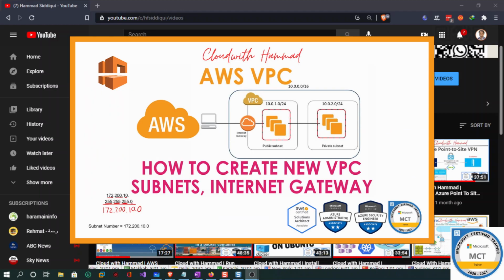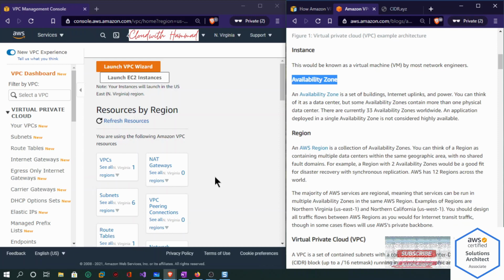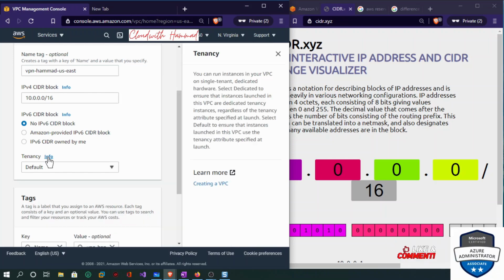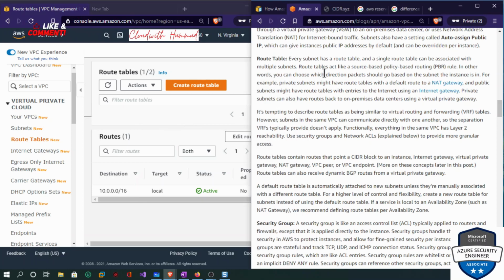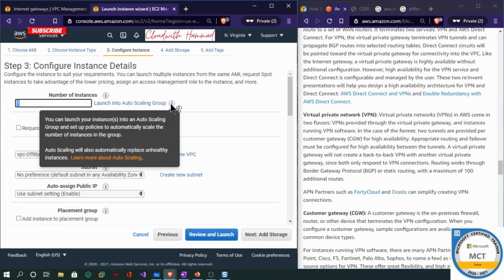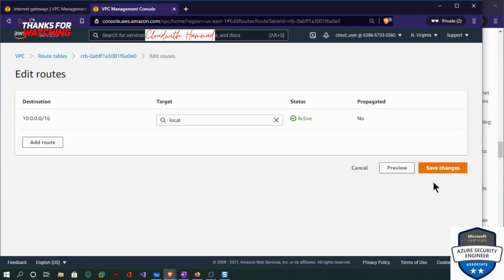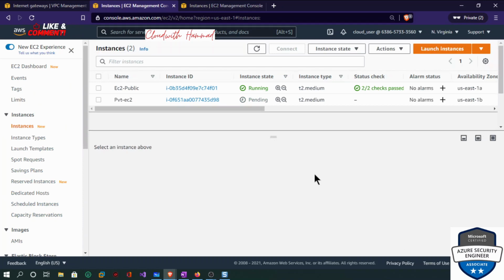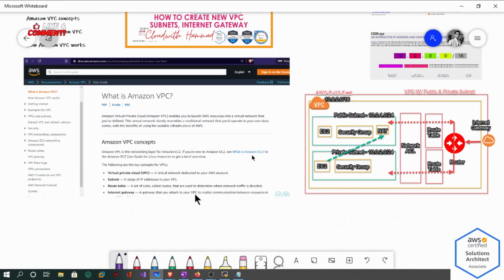CWH | Amazon Virtual Private Cloud (VPC) | AWS VPC | Create New VPC | Subnet| Internet & NAT Gateway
Cloud With Hammad | Amazon Virtual Private Cloud (VPC) | AWS VPC | Create New VPC | Subnet | Internet Gateway

cloudwithhammad.ml